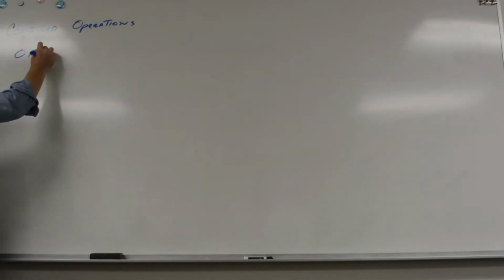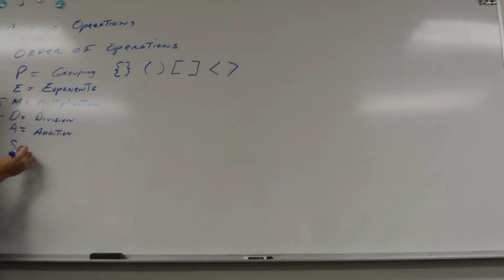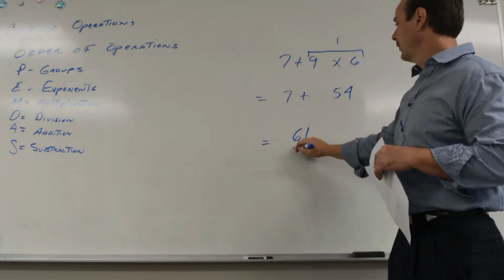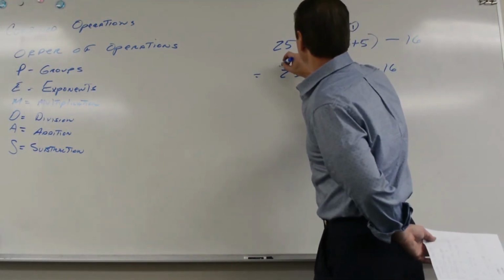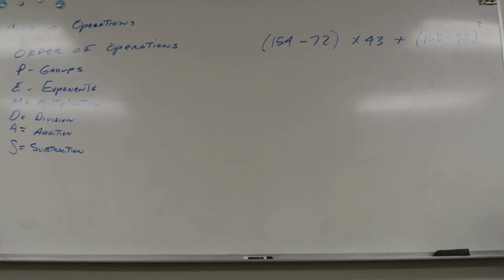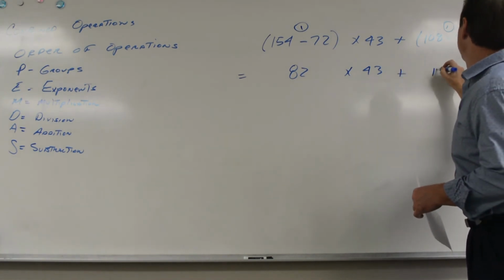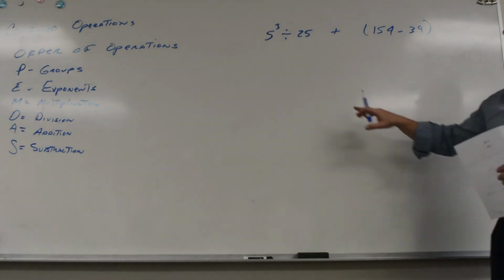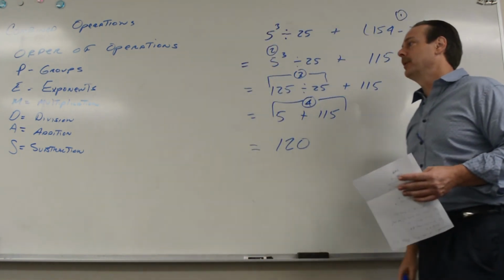Frac Math Order of Operations